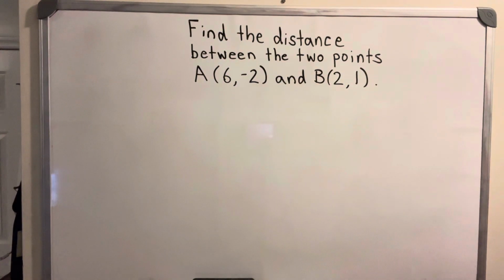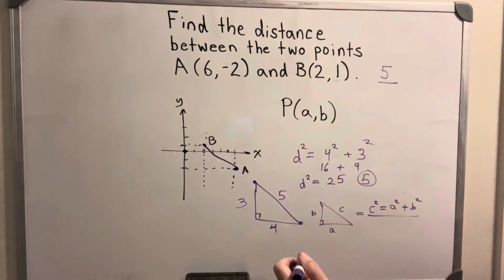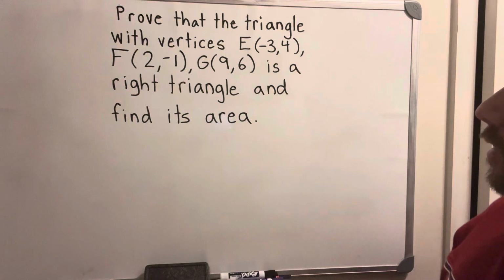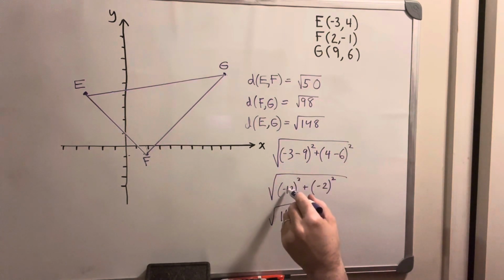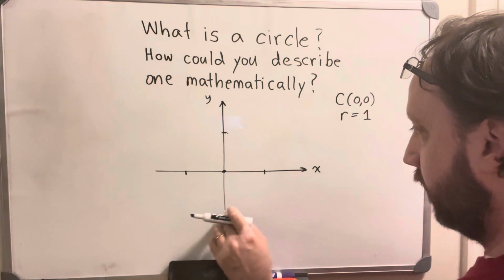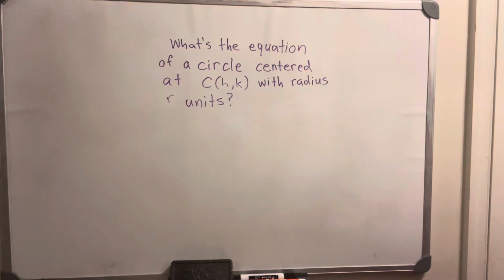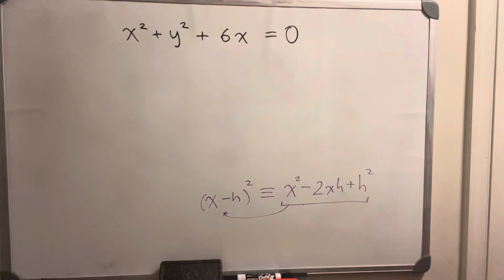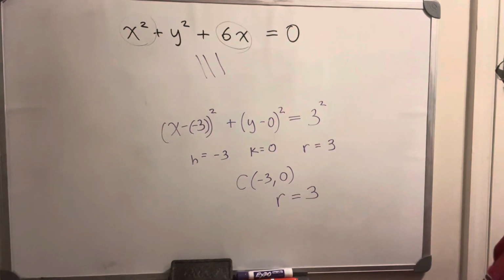Precalculus Exercises-2D Coordinates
Some practice problems involving 2D coordinate systems, points, and graphs of equations.